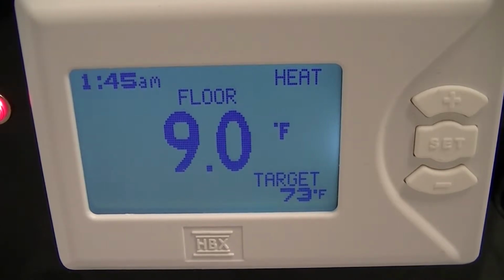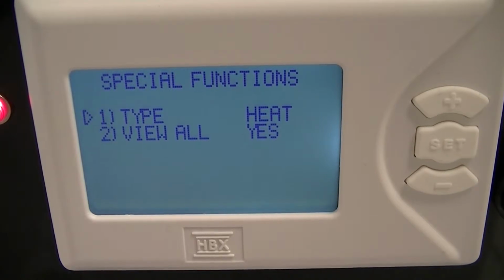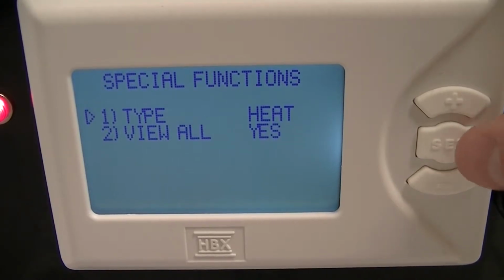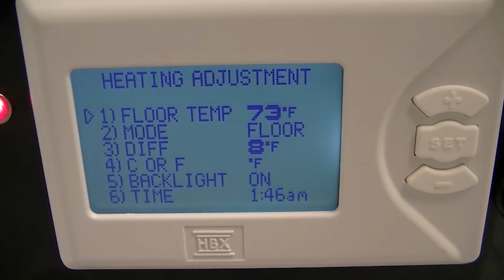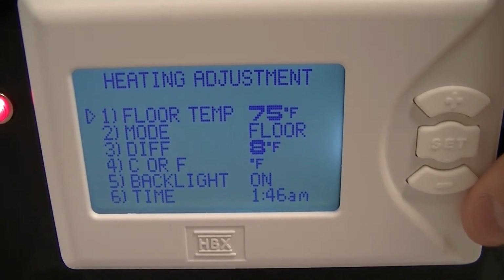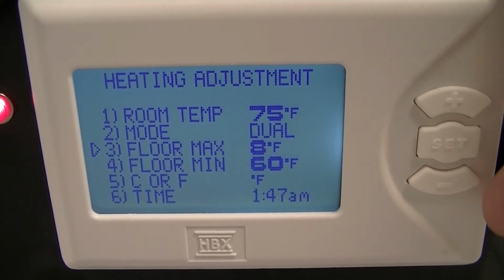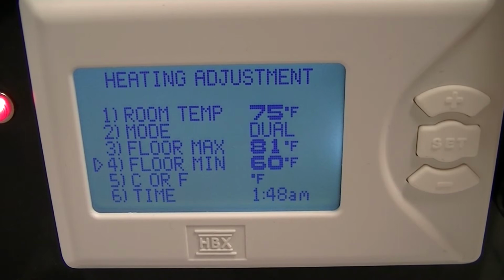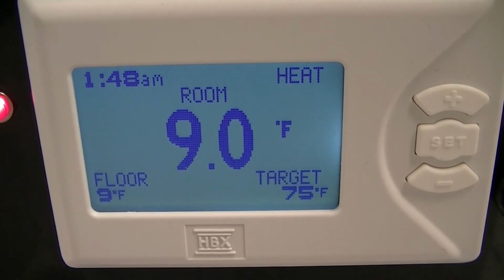THM-0100 Dual Mode Setup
A quick how-to video showing the setup of Dual Mode on an HBX THM-0100 Thermostat